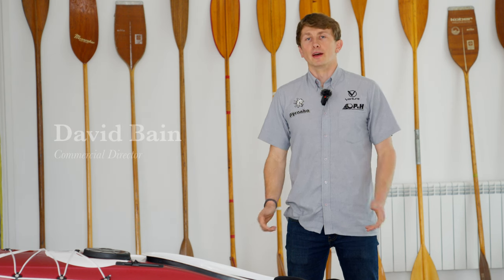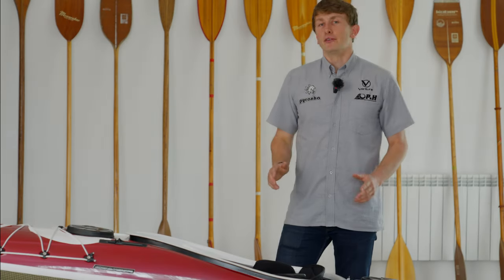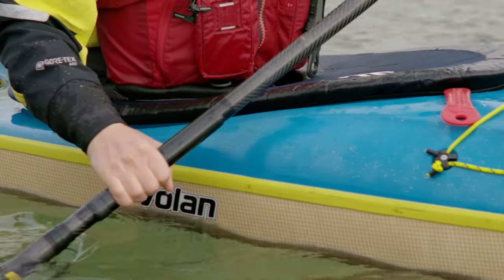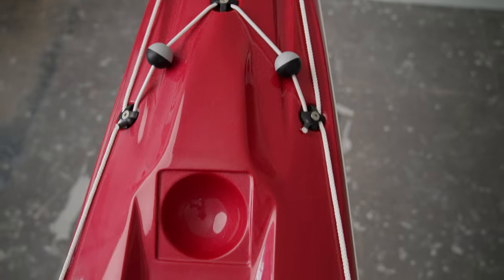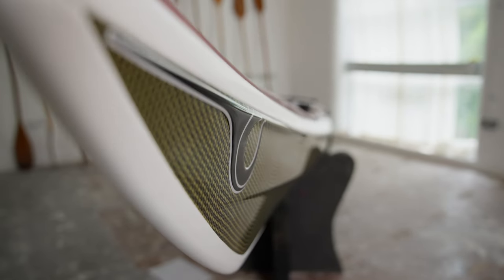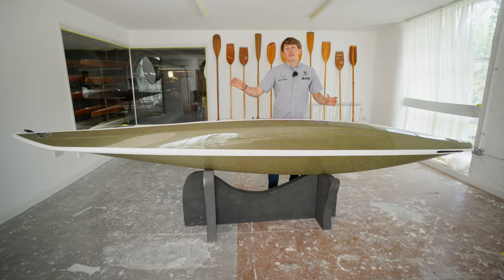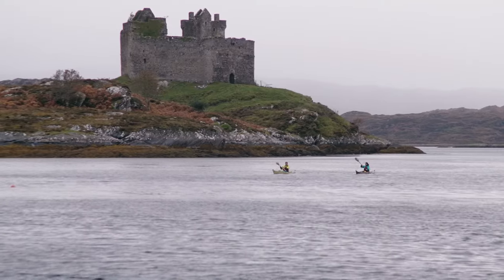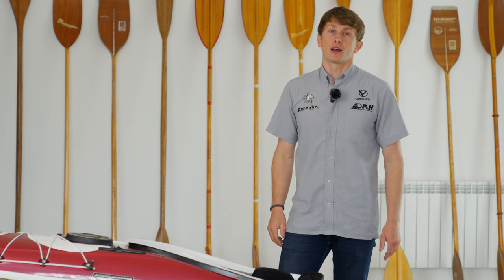An Overview of the P&H Volan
David Bain talks through the design and features which make the P&H Volan the perfect composite sea kayak for day/weekend adventures of various types.